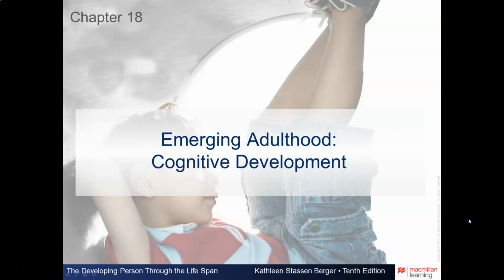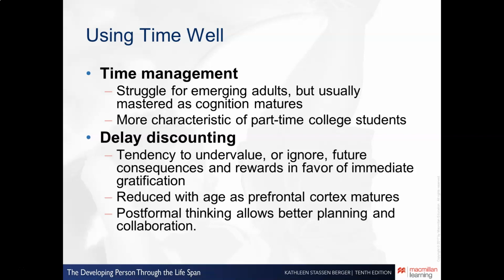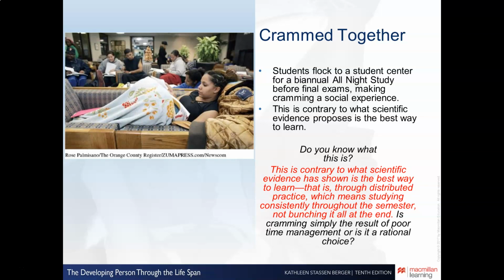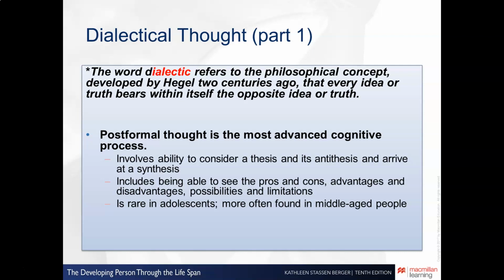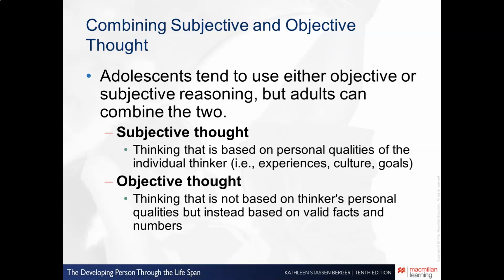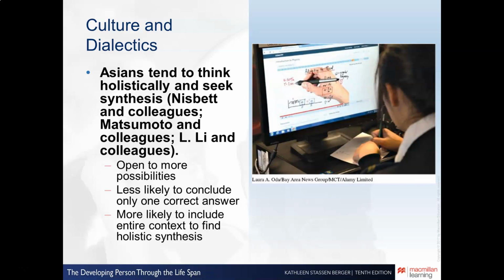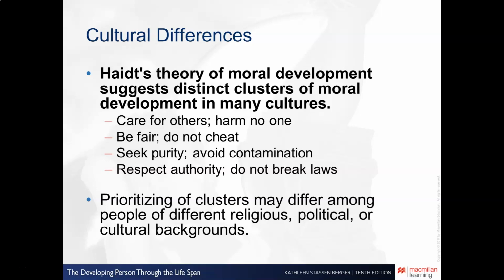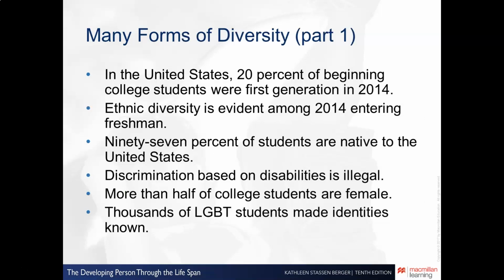PSY 235 Ch.18 Powerpoint w/ Narration